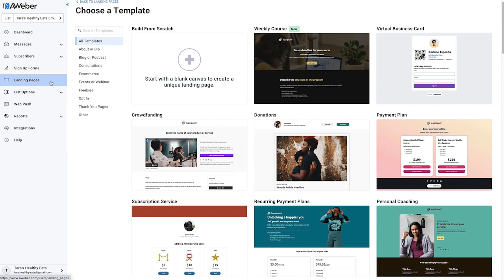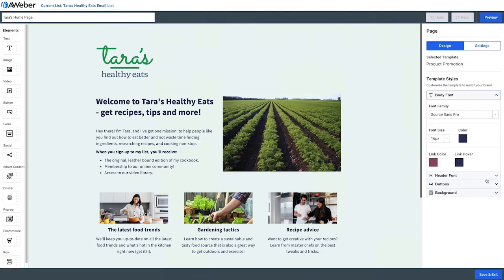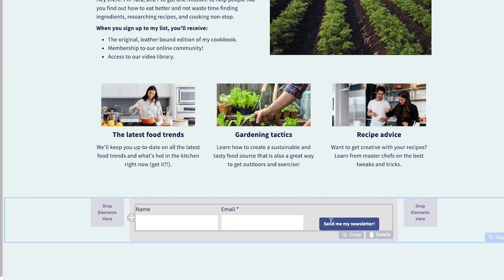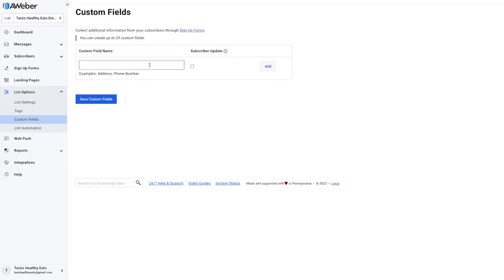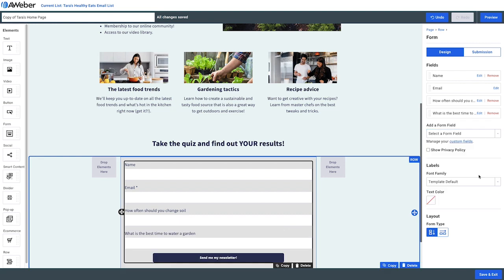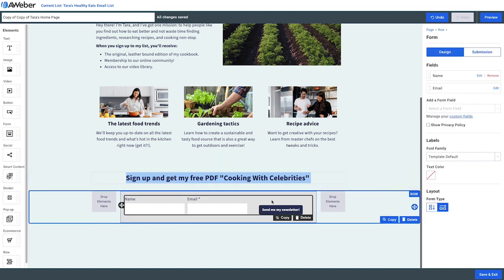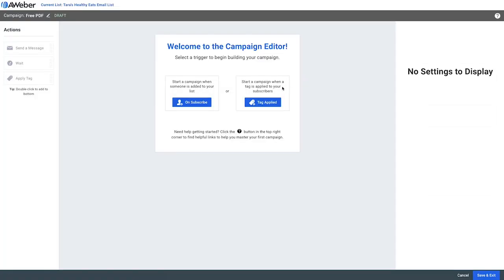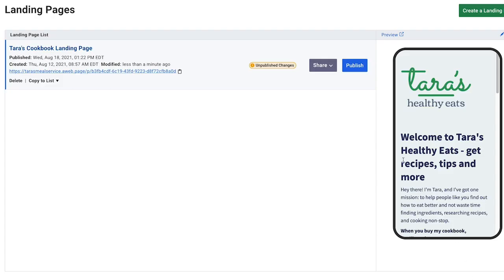3 great ways to use landing pages to grow your email list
Landing pages are a great tool to help build and grow your email list. In this video, we'll cover some landing page basics and show you how easy it is to share your AWeber landing page on social!

~ Email Marketing
~ Professional Templates
~ Email Automation
~ Landing Pages